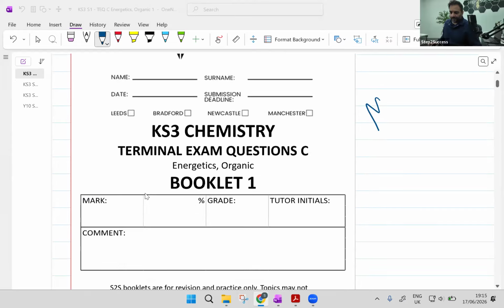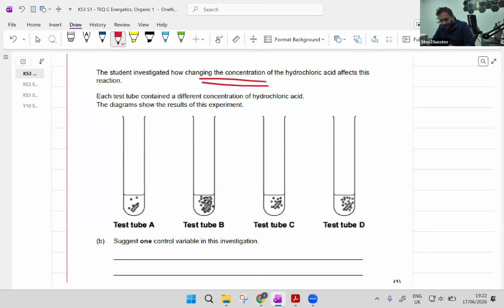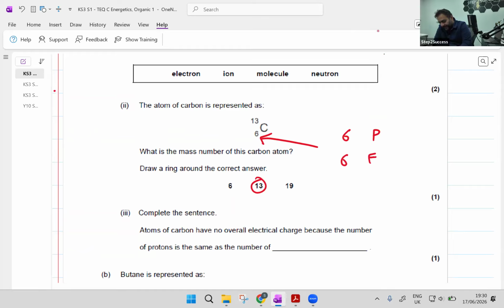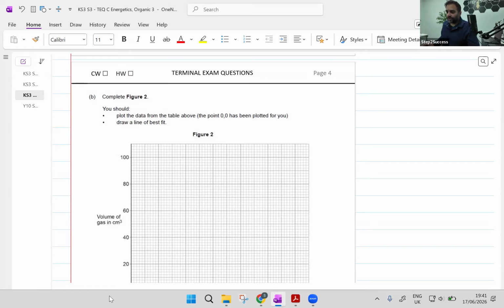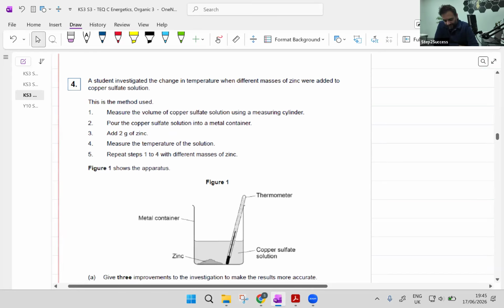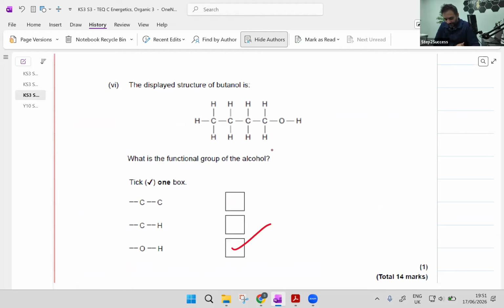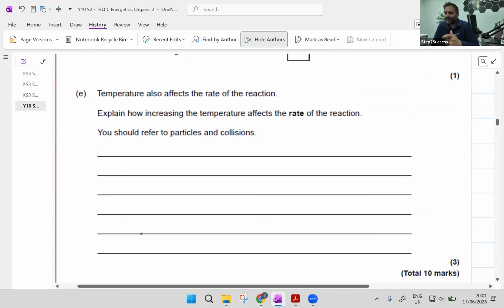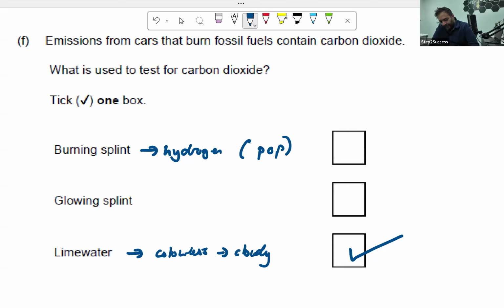Weekly Homework / Revision Session - 17th June 2026